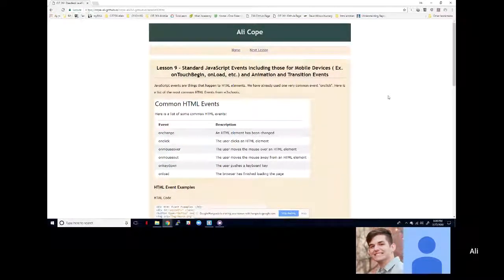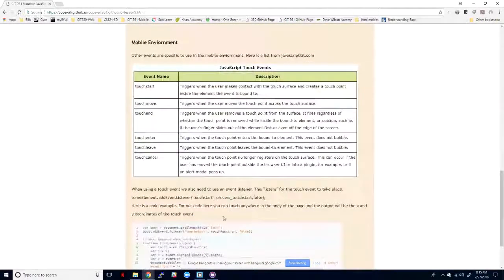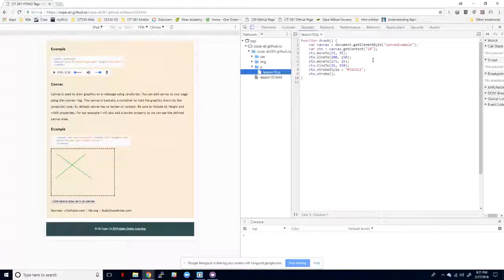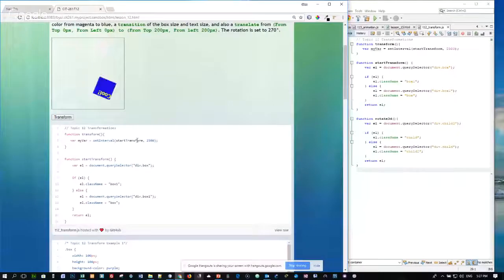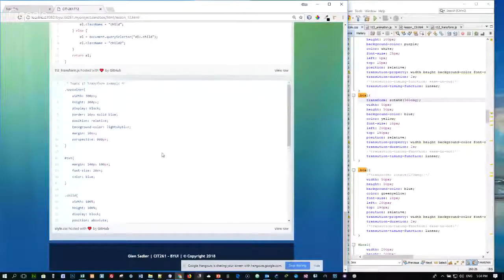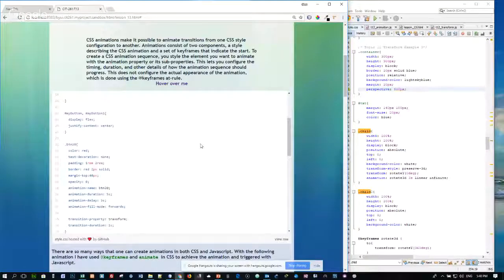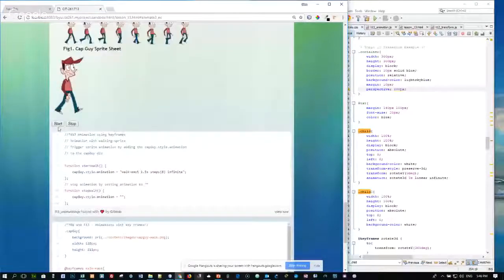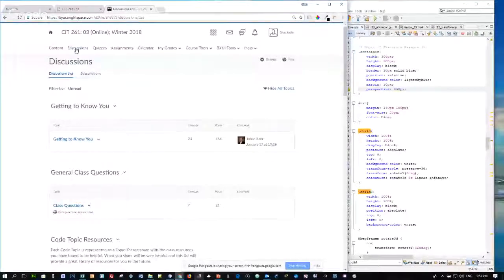261 Team Meeting Week 8